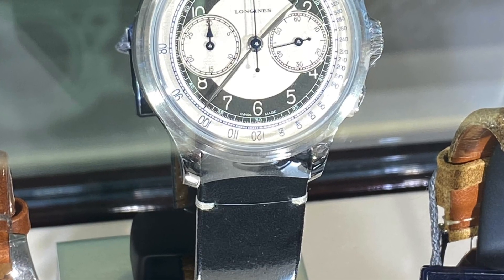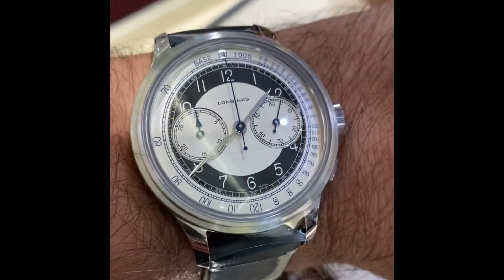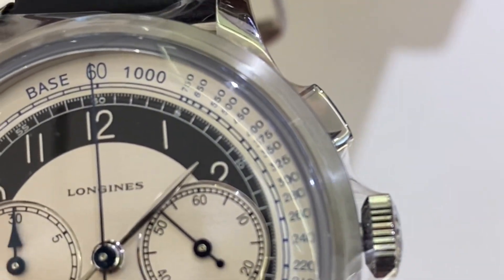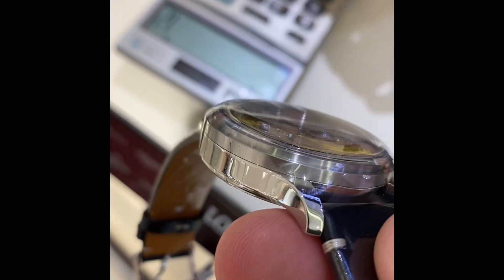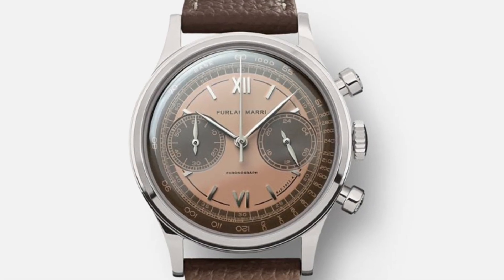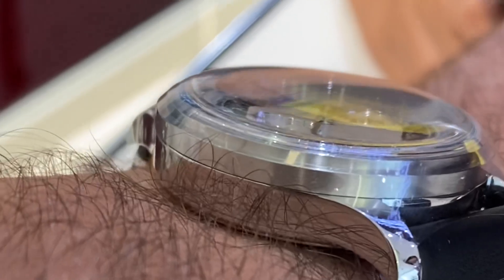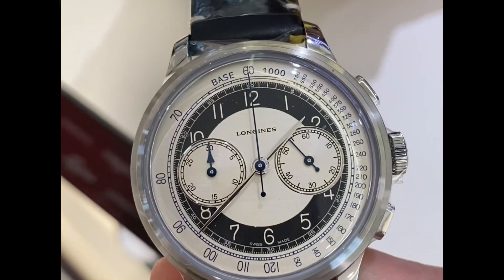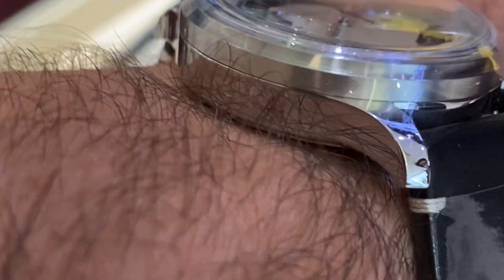Longines Heritage Chronograph Tuxedo: long-time coming and lots of competition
I had almost forgotten about this watch and now that it’s here, the original excitement has faded.